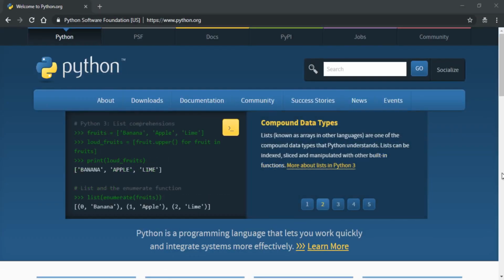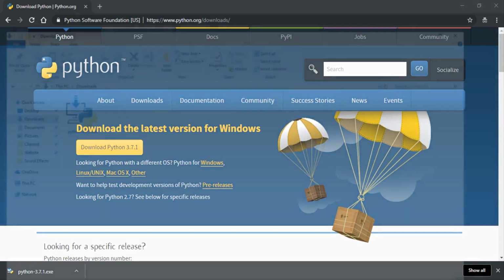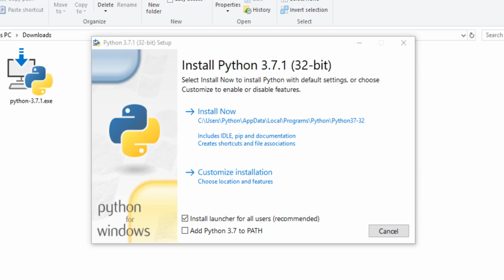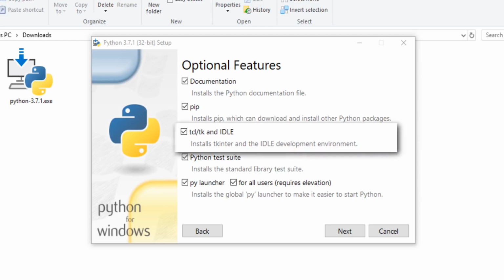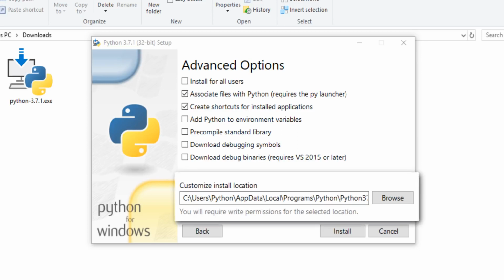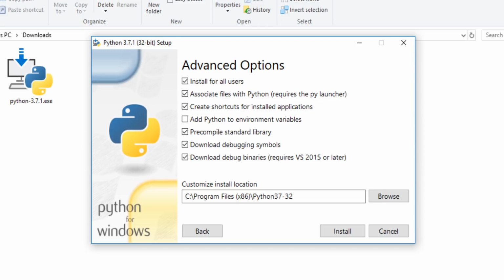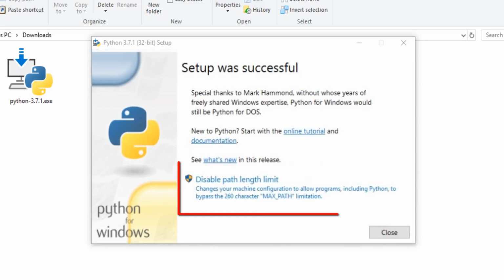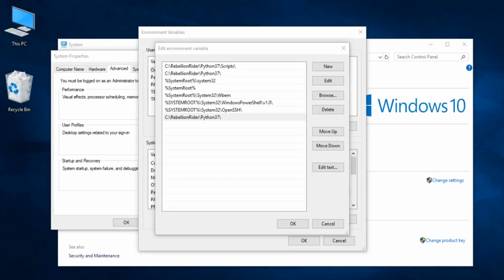How to Install Python 3 on Windows 10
Let's start by installing python first before going into code.

Content
Download Python
Starting Installation
Customize Installation
Optional Features
Advanced Options
Install Python
Setup Environment Variable for Python